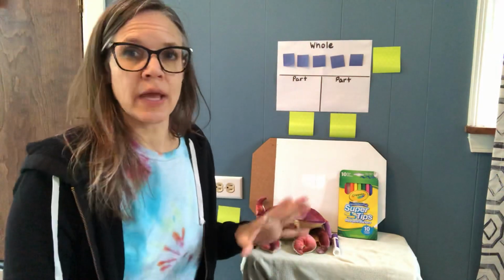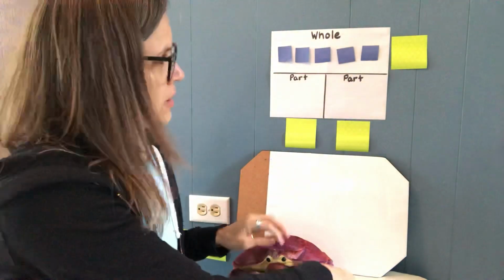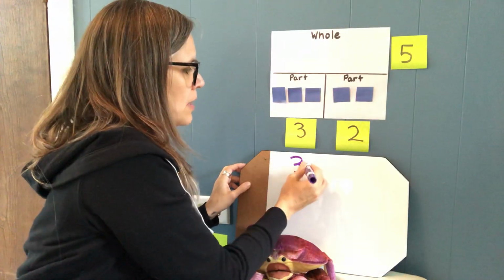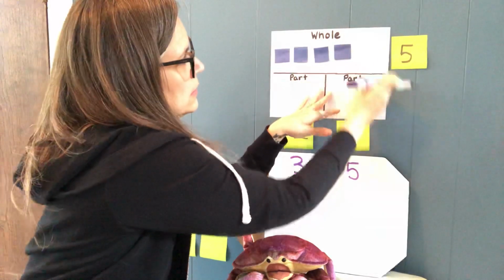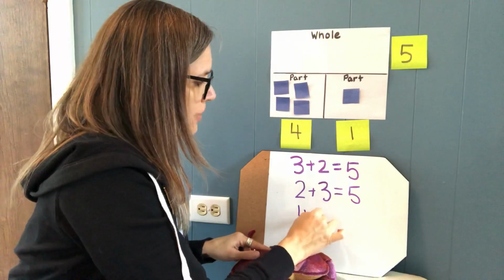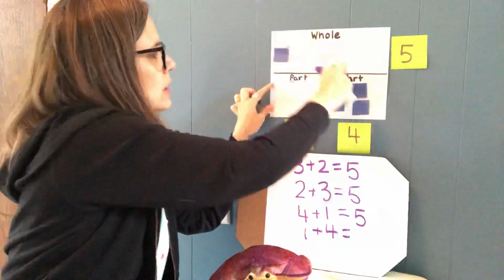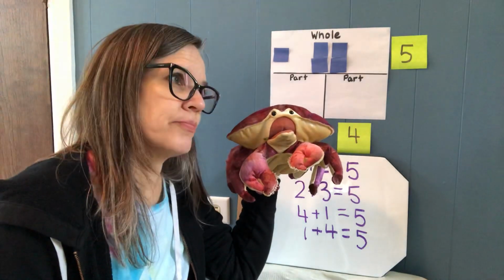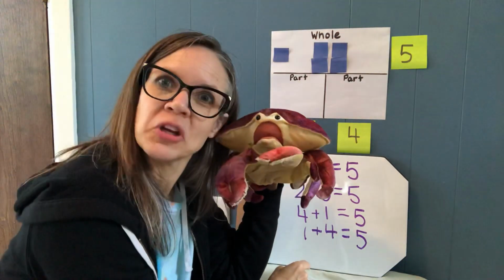Mrs. Zarbock Part, Part, Whole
Let’s split a number into parts and play a number name game.